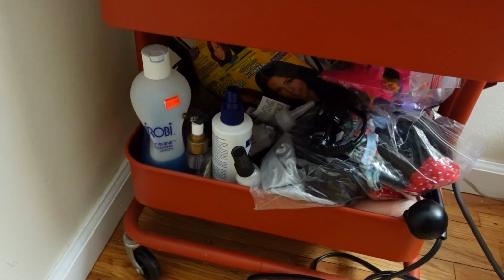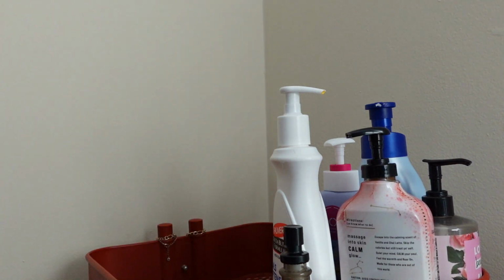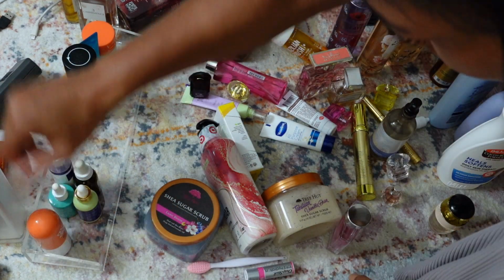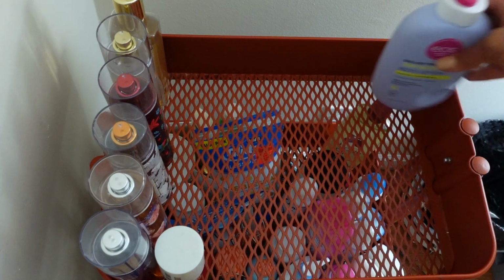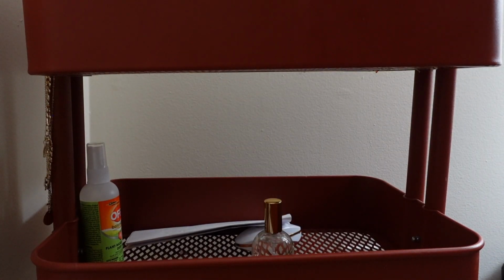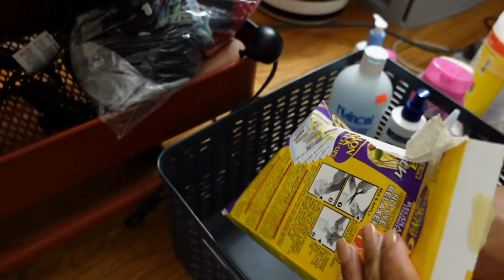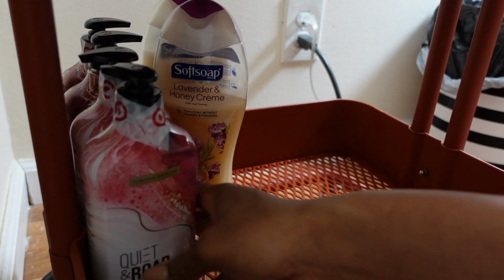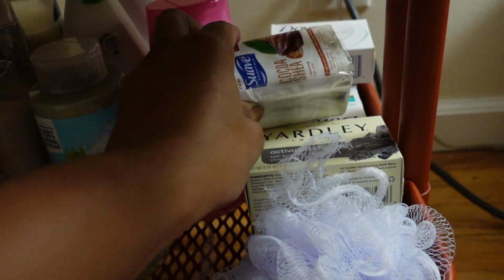Organizing My SELF-CARE HYGIENE & BODY Product Collection | Part 1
I know no one asked but, join me as I clear out, declutter, sort, and organize my feminine hygiene, body care, skincare, and fragrances as my collection slowly but surely grows. I hope this inspires anyone to clear out, sort out and throw out what no longer serves them such as unorganized spaces.

Acrylic shelves

If you'd like to help fund my bath & body lifestyle, feel free to donate along with any product suggestions you'd like to see me use

Editor: iMovie

NY
5'10
Jamaican/American
Type 4a/b hair

Best,
Colleen